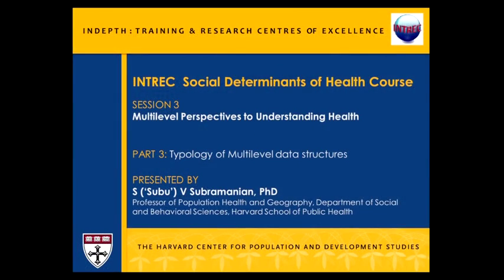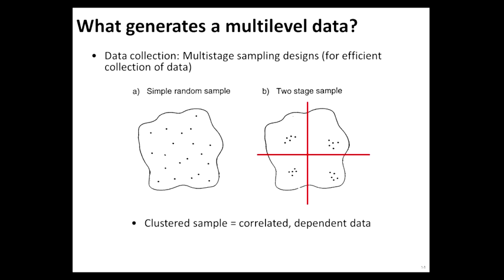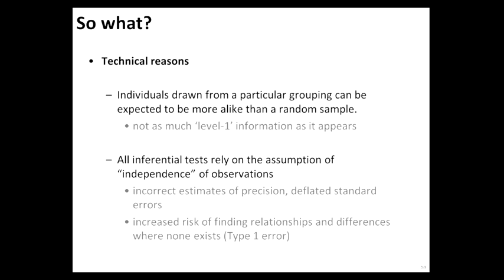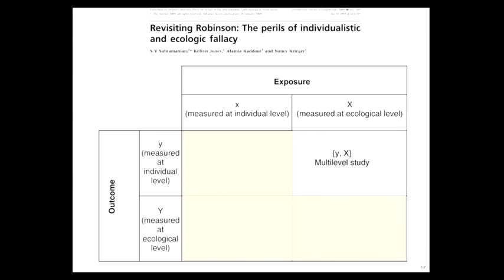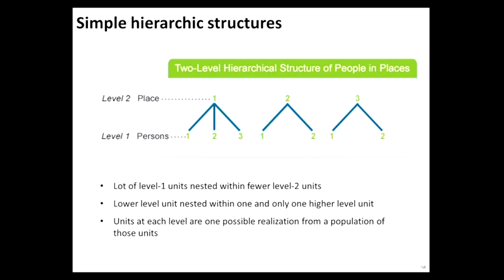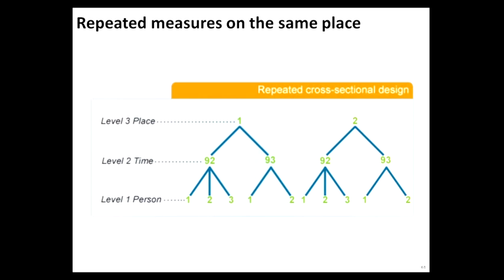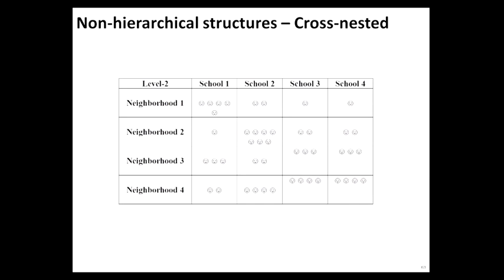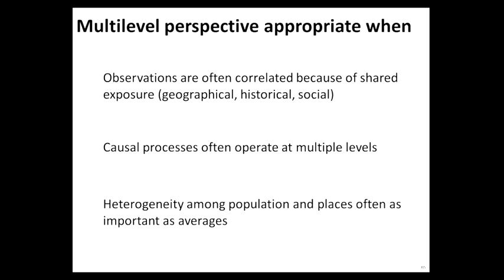INTREC Session 3 pt 3 Prof Subu Subramanian - Contextual influences on health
SUBU SUBRAMANIAN - Contextual influences on health